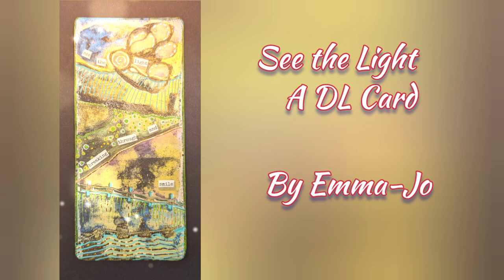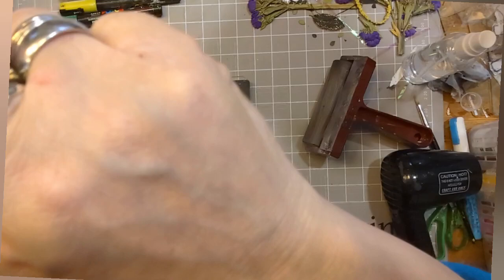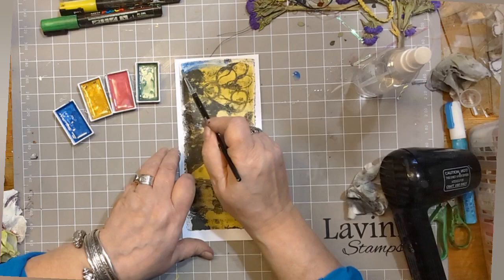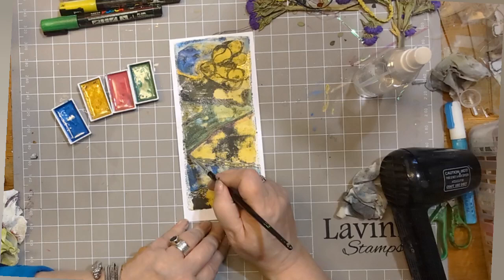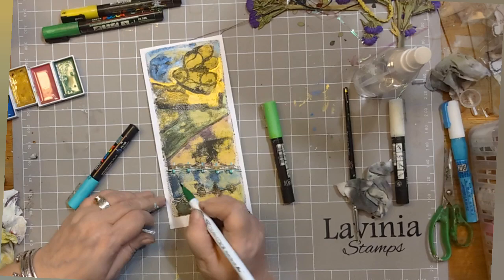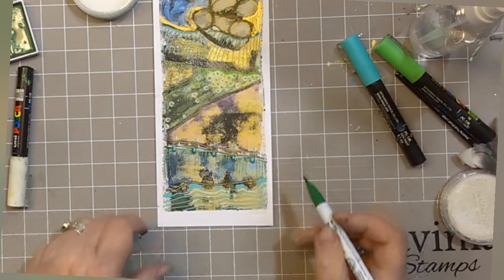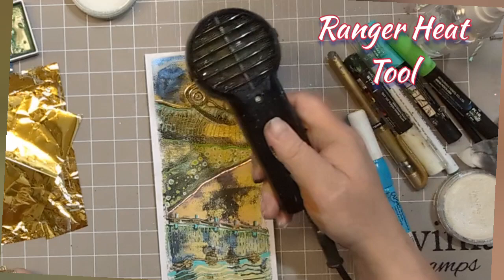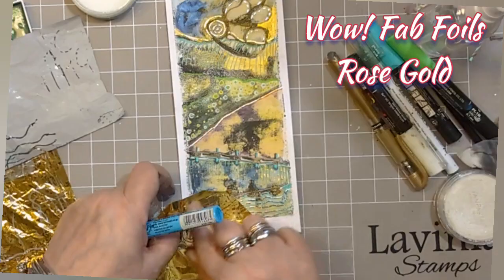See the Light by Emma-Jo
In this video we create a DL Mono print card using threads and yarns and the Lavinia Stamps Chalk Acrylic Paints on the Boblong Gel Press.

It’s a card rich in texture that we accentuate by using Gansai Tambi Gem Colours and Posca Pens. Add some Bling with Fab Foils and Stickles, finishing with some words from Sentiment Stickers 6.

“See the light breaking through and smile”

Hope that you like it and that you can join me!

Emma-Jo
🧚‍♀️💙👓X

To learn more about the techniques and products used to make this beautiful card, head over